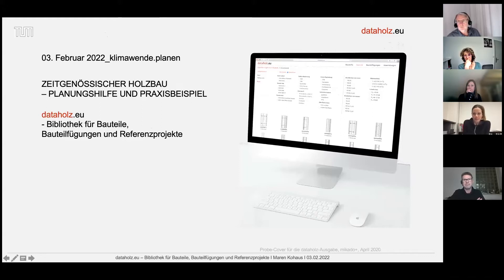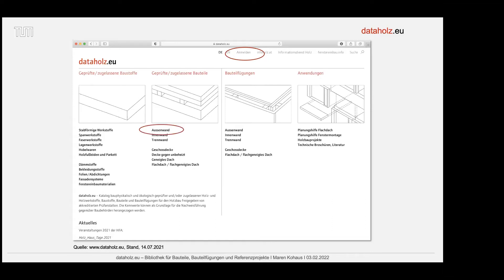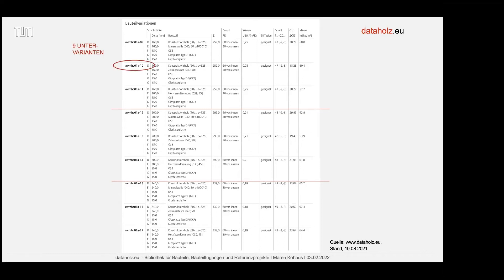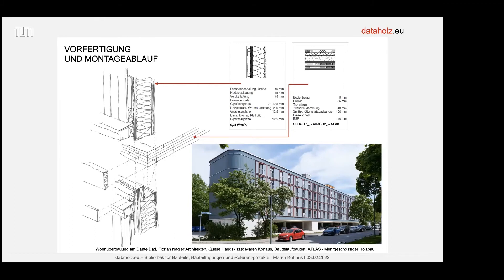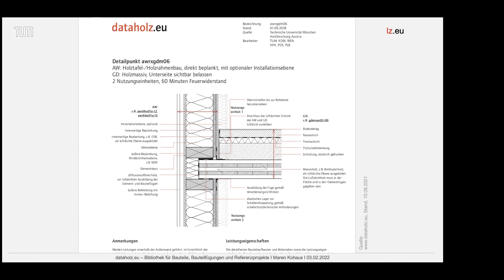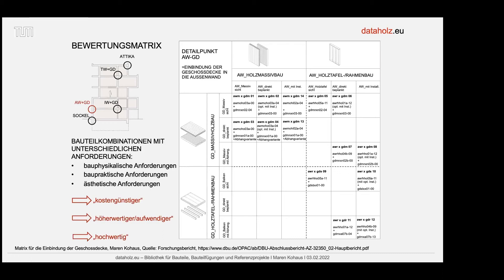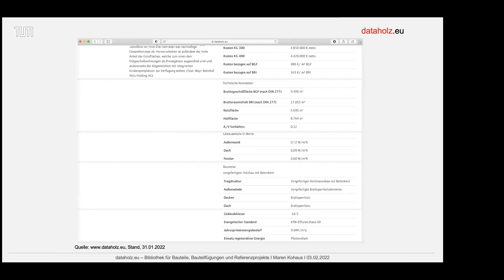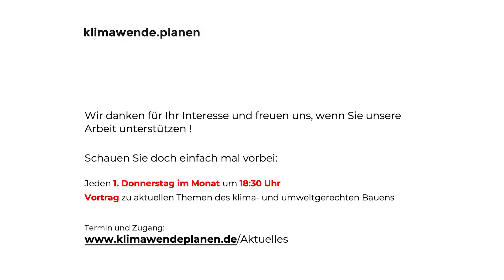klimawende.planen "Zeitgenössischer Holzbau – Planungshilfe und Praxisbeispiel" mit Maren Kohaus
Die Architektin Maren Kohaus stellt die online Plattform "Dataholz.eu" vor, ein im Rahmen der Deutsche Bundesstiftung Umwelt (DBU) gefördertes Forschungsprojekt zum Holzbau.